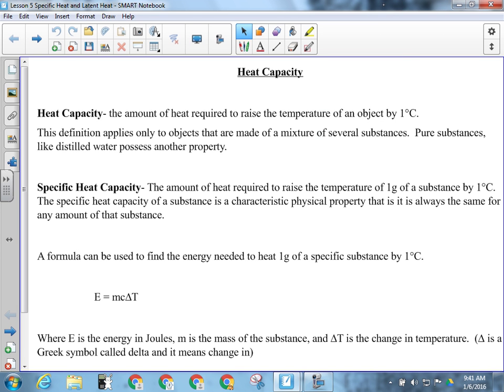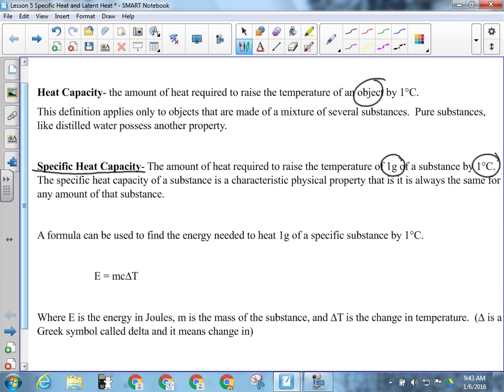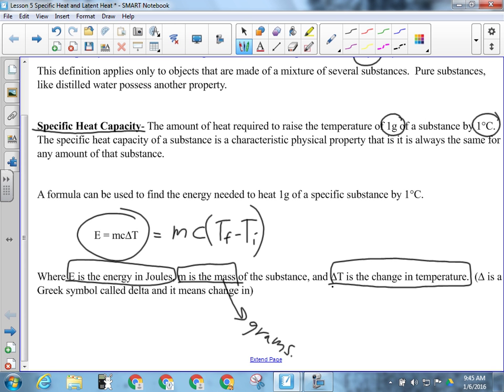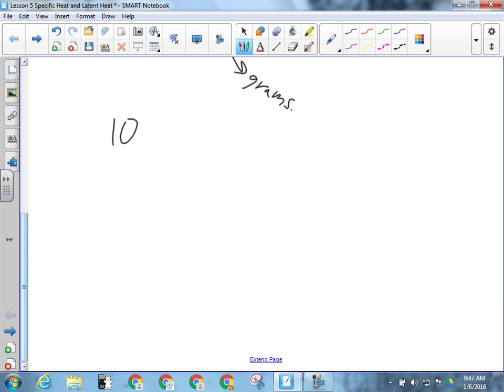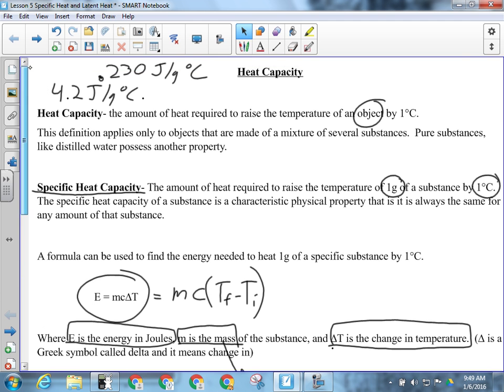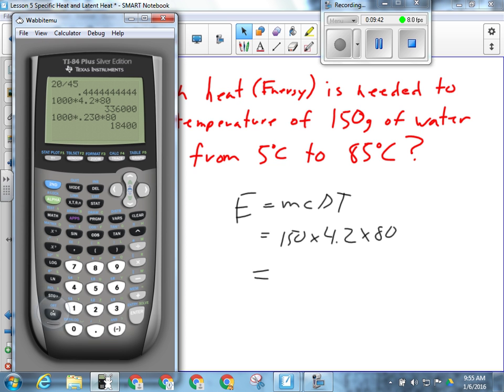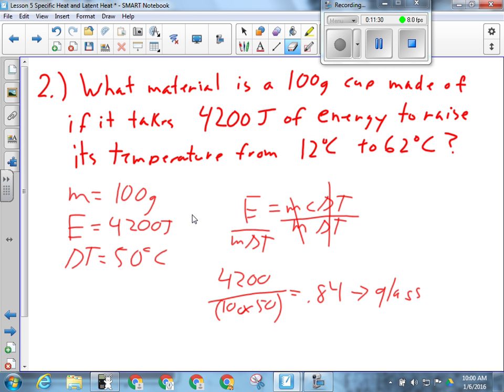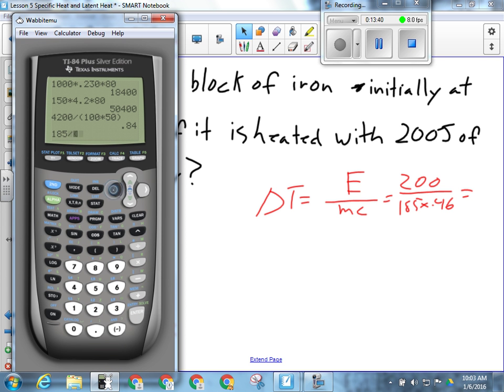Unit 4 Lesson 05 Specific Heat Capacity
What is heat capacity and how to solve problems on e=mcT